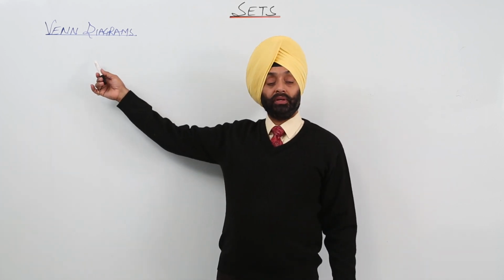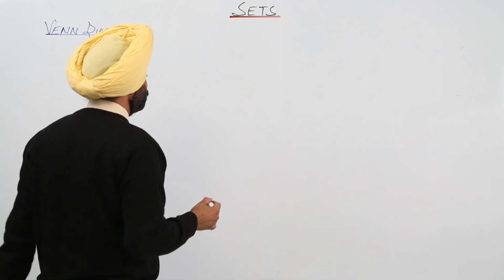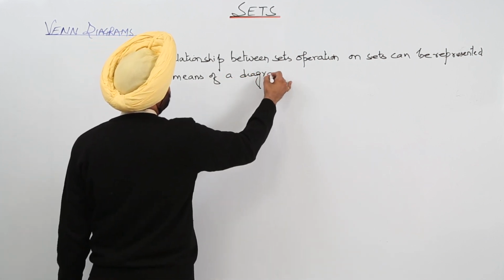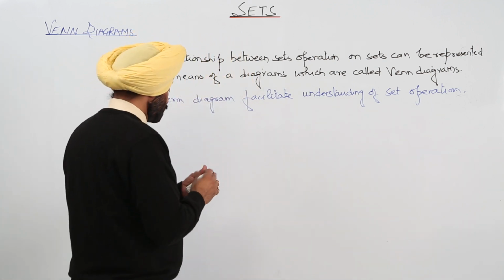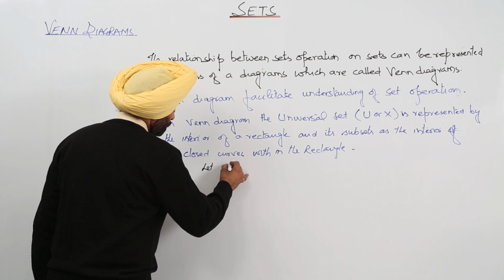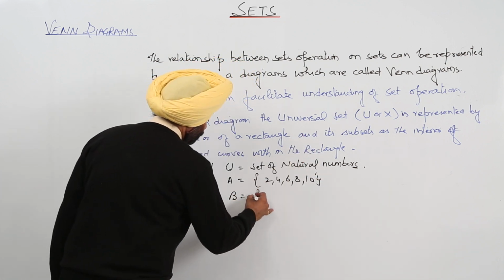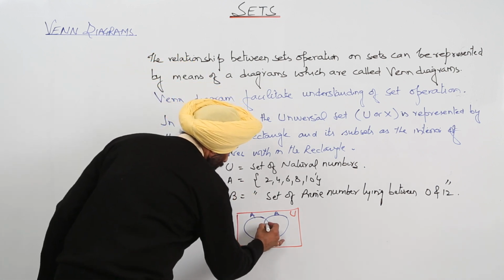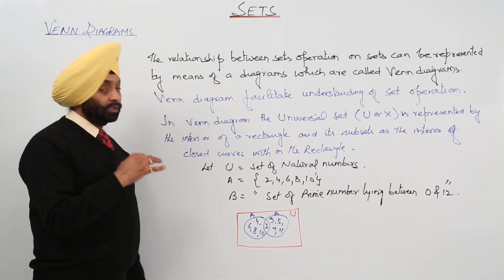CBSE l Best Free Topic l CLASS 11 l MATHS l SETS l Venn Diagram l L4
Maths is easy when taught by right teacher, learn from the best, Teachers at TeachigBharat are familiar with this art because they are masters of their subjects. Class 11 CBSE . Maths has been explained in this course and each and every minute detail has been covered so that students have a thorough understanding and can deal with any question based on this topic. TeachingBharat.com presents its full range of professionally developed chemistry Lectures Exclusive Copyrights of teachingbharat.com Lectures by Ph.D. professors. Whiteboard Lectures by TeachingBharat For one-to-one tuitions visit teachingbharat.com, the best teachers available across India. Check the links below Chapter 3, Class 12 Chemistry CBSE Board Chapter 4, Class 8 Chemistry ICSE Board Chapter 9, Class 9 Chemistry ICSE Board Visit TeachingBharat for more lectures from class 3 to class 12 on both CBSE, ICSE, and ISC board.